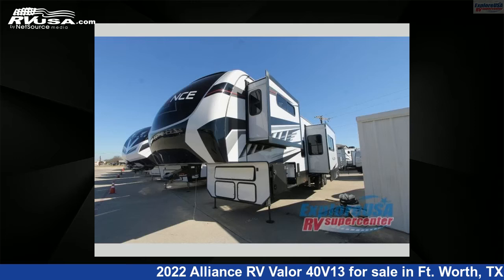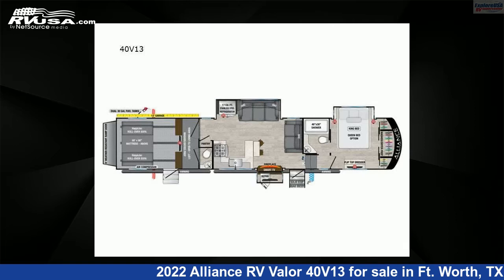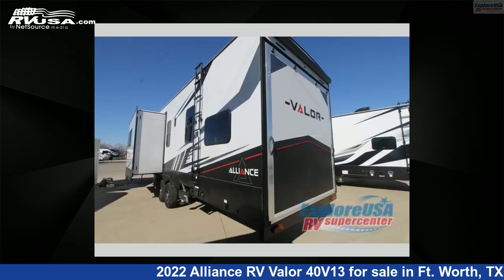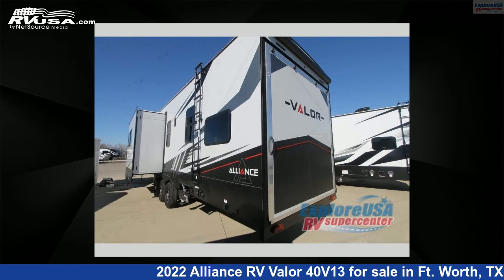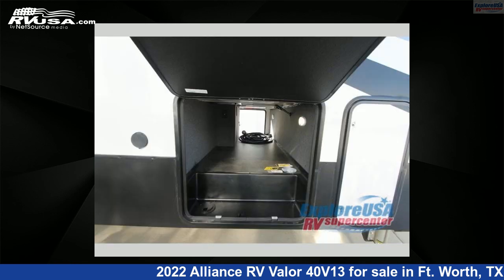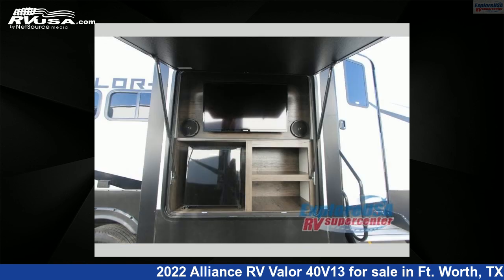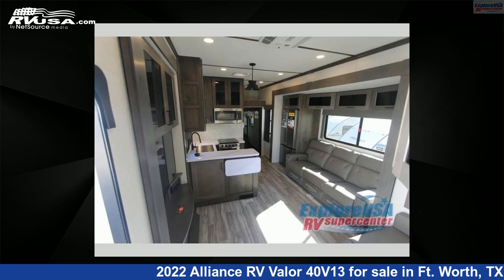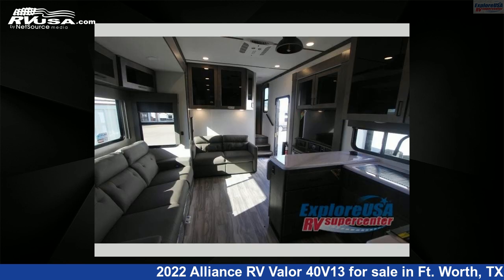Unbelievable 2022 Alliance RV Valor Toy Hauler RV For Sale in Ft. Worth, TX | RVUSA.com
This 2022 Alliance RV Valor 40V13 is a Toy Hauler RV. It is located in Ft. Worth, TX 76140 and is offered for sale by ExploreUSA RV Supercenter - FT. WORTH, TX. This New Alliance RV Is 44' 0" in length and features 3 slideouts, sleeps 9, Slideout, and 98 gal fresh water capacity. The floorplan layout of this Toy Hauler features Bath and a Half, Front Bedroom, Loft, Outdoor Entertainment, Two Entry/Exit Doors.